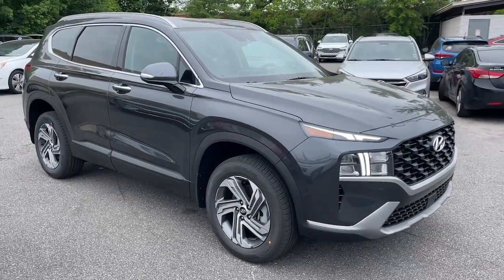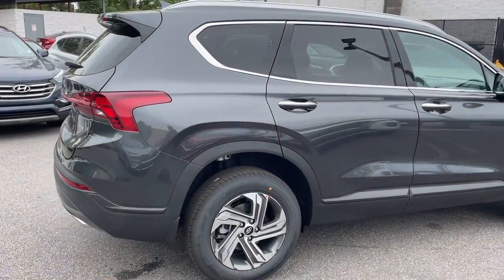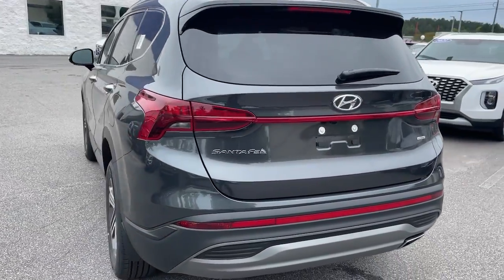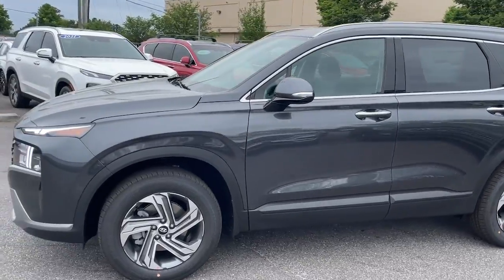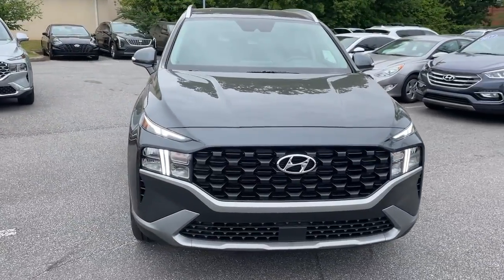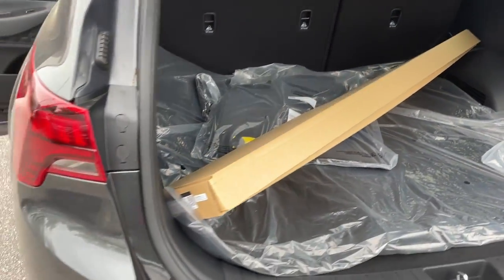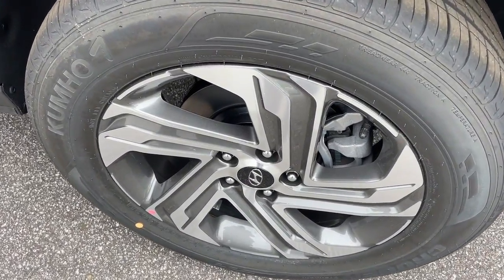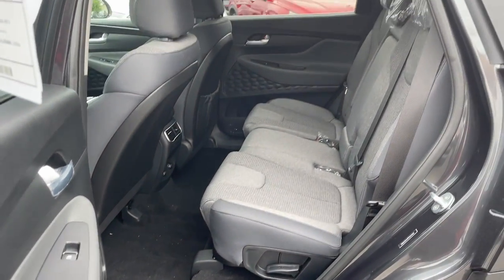2023 Hyundai Santa_Fe Athens, Commerce, Lawrenceville, Gainesville, Madison 574303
Portofino Gray New 2023 Hyundai Santa_Fe SEL available in 4160 Atlanta Hwy., Athens, Georgia at Hyundai of Athens. Servicing the Athens, Commerce, Lawrenceville, Gainesville, Madison, GA. area.

The 2023 Hyundai Santa Fe SEL is a stylish and versatile SUV that offers a range of features and amenities for a comfortable and enjoyable driving experience. Heres a description of the 2023 Hyundai Santa Fe SEL:brbrExterior:brThe Santa Fe SEL showcases a modern and sophisticated design with sleek lines and a confident stance. It features Hyundais signature cascading grille with chrome accents LED daytime running lights and available LED headlights. The SUVs aerodynamic profile is complemented by stylish alloy wheels and body-colored side mirrors with integrated turn signals. The rear of the Santa Fe SEL boasts LED taillights and a dual exhaust for a sporty touch.brbrInterior:brInside the Santa Fe SEL youll find a well-crafted and spacious cabin designed to provide comfort for both the driver and passengers. The SUV offers seating for five people with ample headroom and legroom in both the front and rear seats. The interior is appointed with premium materials including available leather seating surfaces and a leather-wrapped steering wheel. The rear seats feature a 60/40 split-fold function allowing for flexible cargo and passenger configurations.brbrTechnology and Features:brThe Santa Fe SEL comes equipped with a host of advanced technology features to enhance convenience connectivity and safety. It includes an 8-inch touchscreen display with Apple CarPlay and Android Auto integration allowing seamless smartphone connectivity. The SUV also offers a rearview camera Bluetooth hands-free phone system USB ports and a multi-function steering wheel with audio and cruise control buttons.brbrSafety:brHyundai prioritizes safety and the Santa Fe SEL is equipped with a range of safety features to provide peace of mind on the road. It includes Hyundai SmartSense a suite of advanced driver-assistance systems. Some of the notable safety features include forward collision-avoidance assist blind-spot collision-avoidance assist rear cross-traffic collision-avoidance assist lane keeping assist and driver attention warning.brbrPerformance:brUnder the hood the 2023 Santa Fe SEL is powered by a capable and efficient engine. While specific details on the engine options may vary the Santa Fe SEL typically offers a responsive and fuel-efficient powertrain. It delivers a smooth driving experience and confident performance on various road conditions.brbrOverall the 2023 Hyundai Santa Fe SEL is a well-rounded SUV that combines style comfort technology and safety features to meet the needs of modern drivers and families.brbrbrbrbr